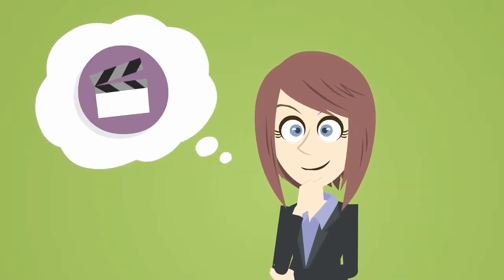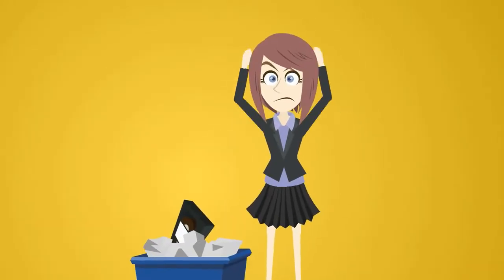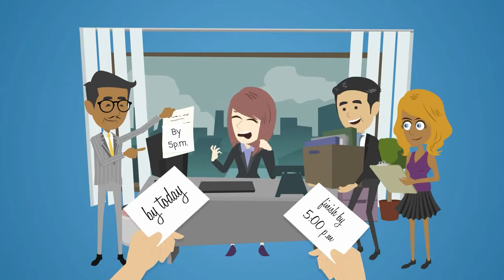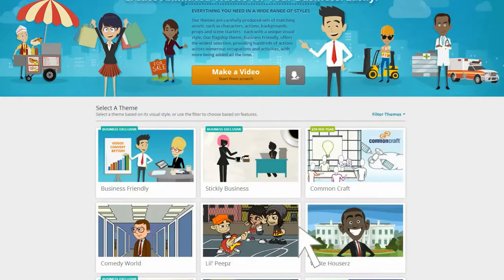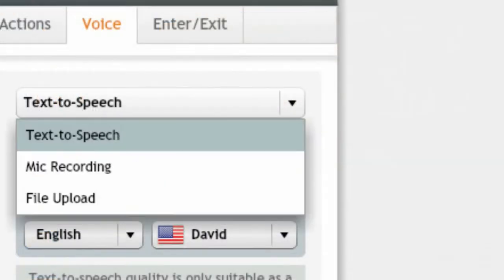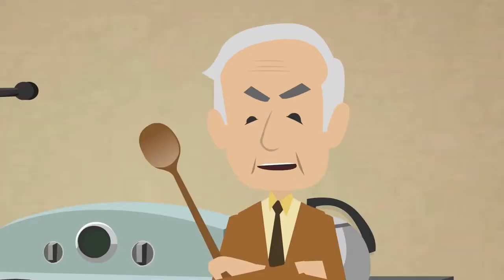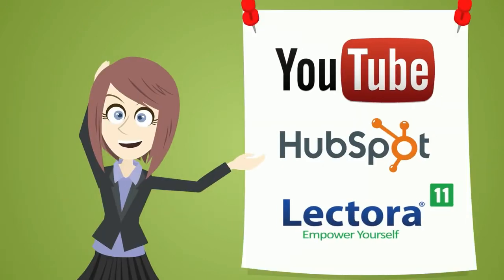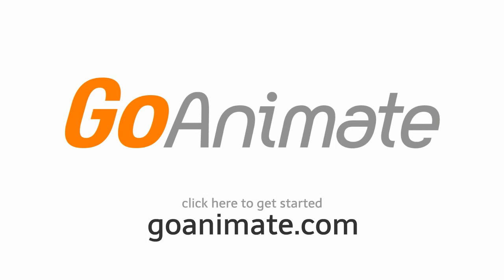How To Make A Video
Certified Go-Animator, Angelo Mathews tells you why Animation is the way to go...!!!